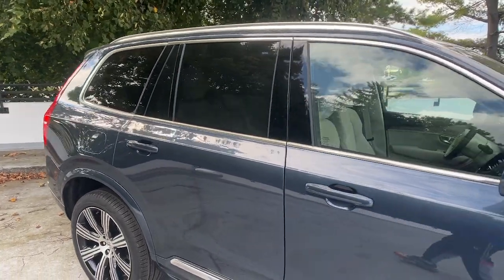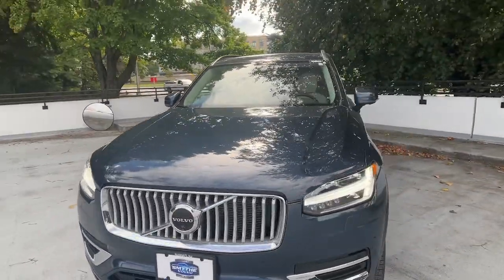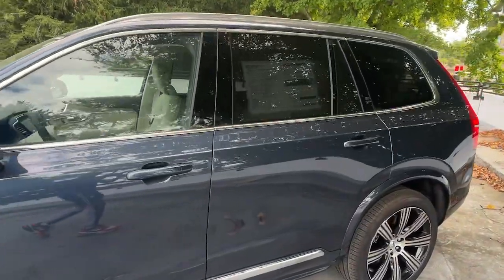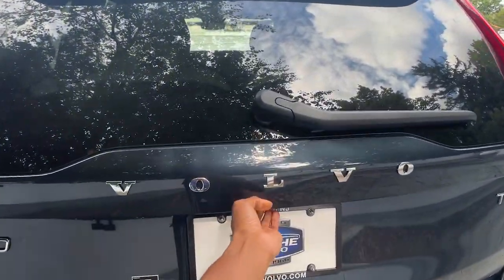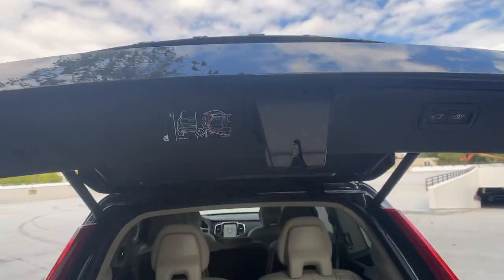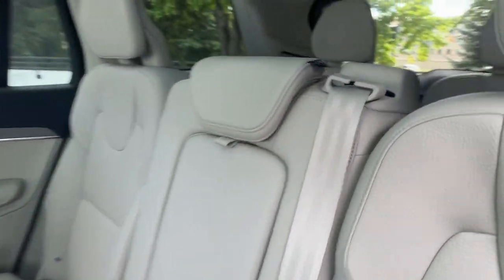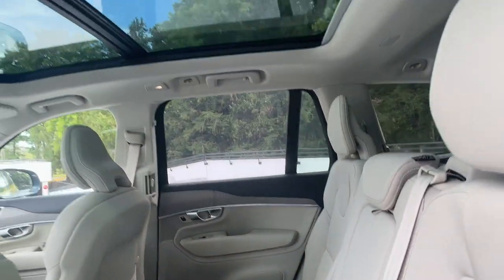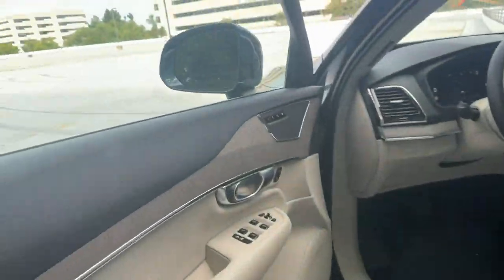2025 Volvo XC90_Plug-In_Hybrid T8 Plus Summit, Westfield, Union, Newark, Scotch Plains NJ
New 2025 Volvo XC90_Plug-In_Hybrid T8 Plus available at Smythe Volvo located in 40 River Rd, Summit, NJ, 07901. Servicing the Summit, Westfield, Union, Newark, Scotch Plains area.

You will love the features of this   2025  VOLVO XC90. This sleekly styled XC90 delivers peace of mind, powerful performance, and contemporary panache. Make the most of your family adventures in this beautifully designed and built SUV.  The following are some of this vehicles highlighted options: Heated Steering Wheel
, Apple Carplay®/Android Auto®, Keyless Entry, Moonroof, Navigation System, Back-Up Camera, Heated Mirrors, Woodgrain Interior Trim, Power Passenger Seat, Fog Lamps. Choose the SUV that shares your core values. This superbly built XC90 awaits. Come in for a fun and easy test drive. Our team will make it the best part of your day.